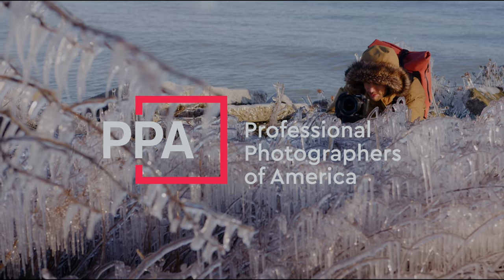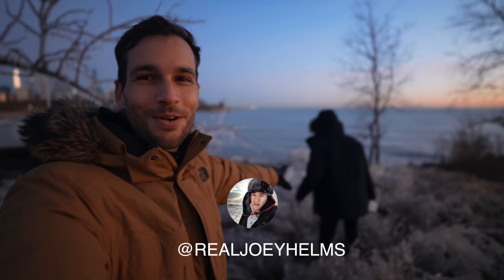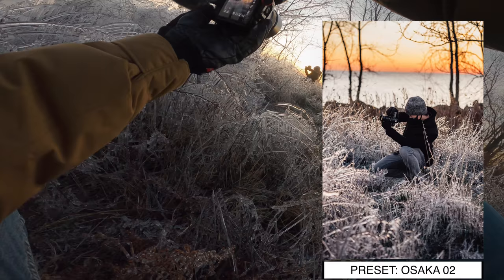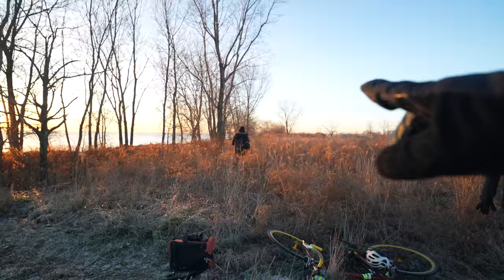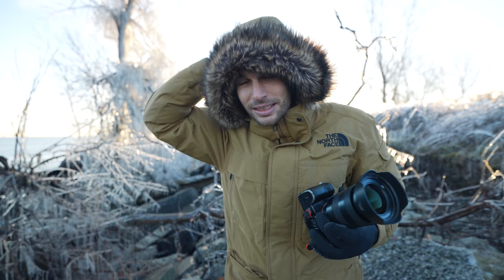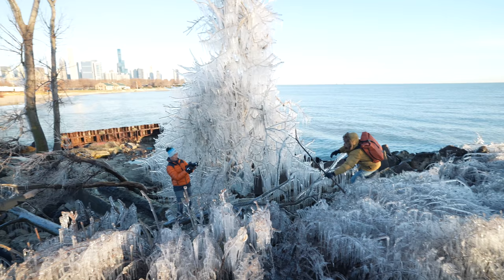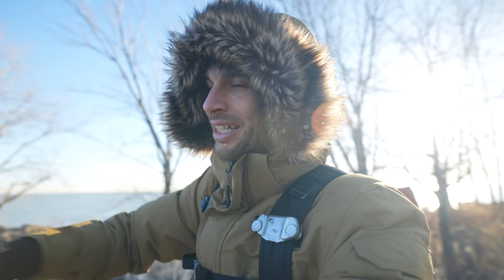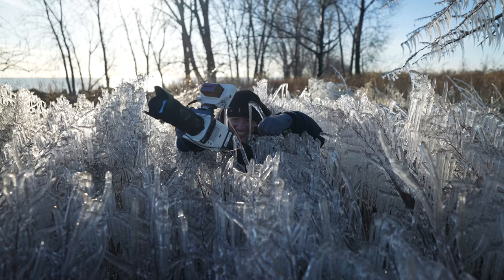Shooting UNREAL Weather Photography in the ICE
Shooting frozen street photography in the ice, photography tips.

▹ Lens 1 used
▹ Lens 2 used

◦ RECOMMENDATIONS:
▹ Join thousands of readers, get free access to Pierre's Weekly TOP 5 (tips, gear, inspiration...)